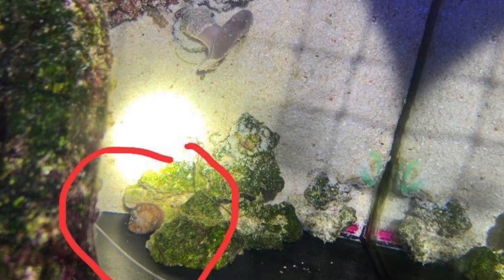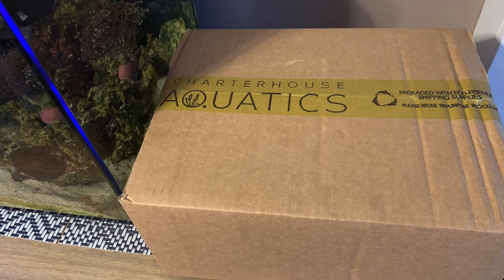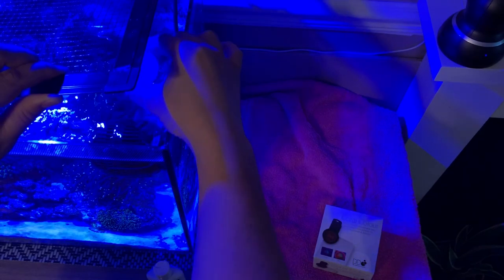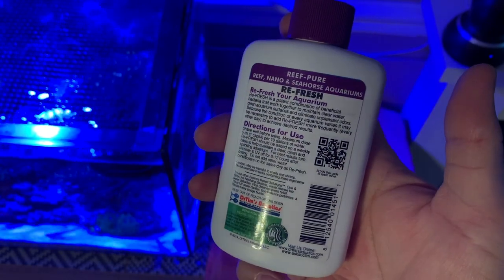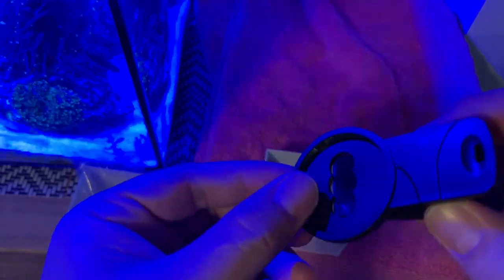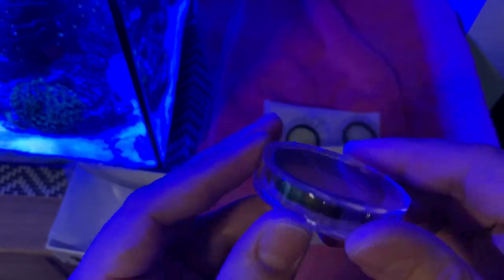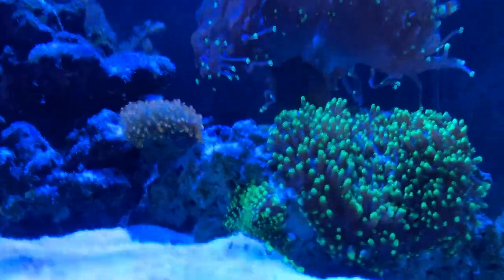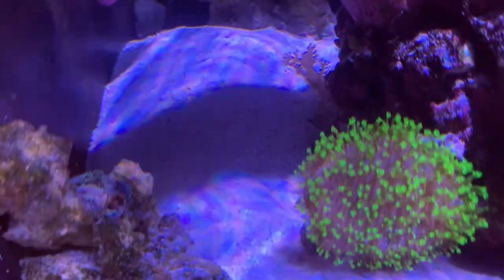prep for 3 weeks no water change, is it possible? / Fluval Evo 13.5g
it's my third week water change so i think it is possible, we have to test the autofeeder next video will follow, reintroduced good bacteria and clean tank make sure all power heads, heaters, timers, return pump are working and cleaned. If you have suggestions on how you prep your tank before going for holiday please let me know and comment in comment section.

they have water conditioner sale at the moment highly recommended shop if your in the UK